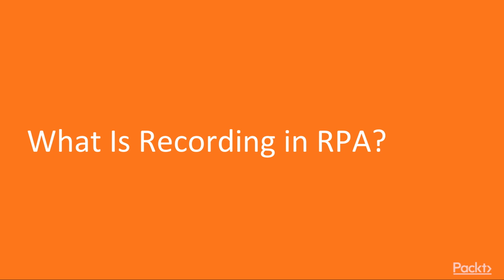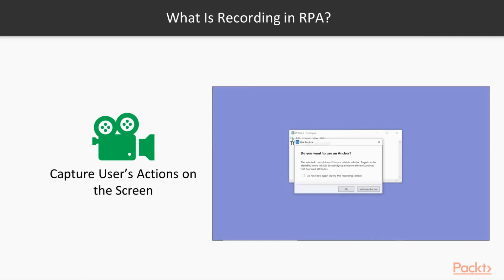Robotic Process Automation for Developers: What Is Recording in RPA?|packtpub.com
This video tutorial has been taken from Robotic Process Automation for Developers. You can learn more and buy the full video course